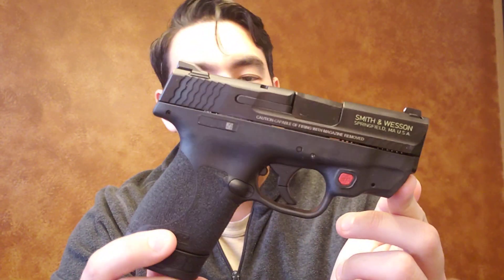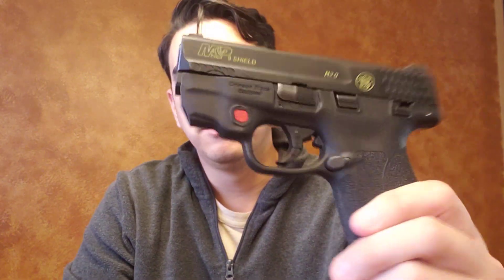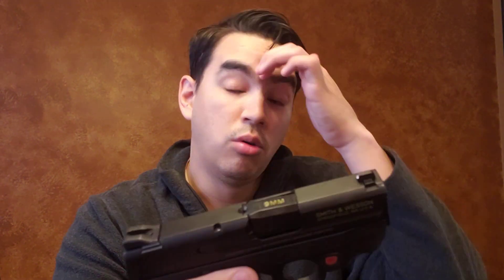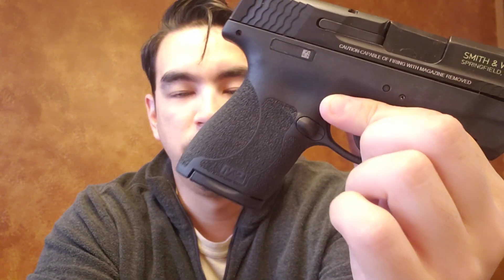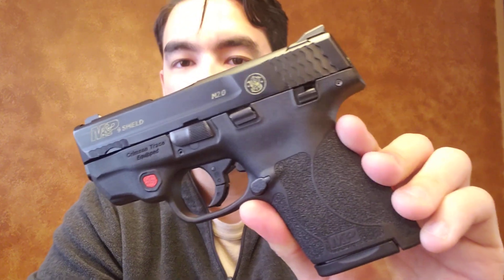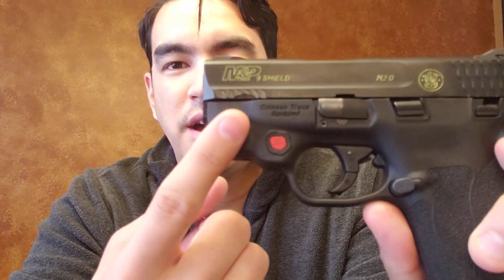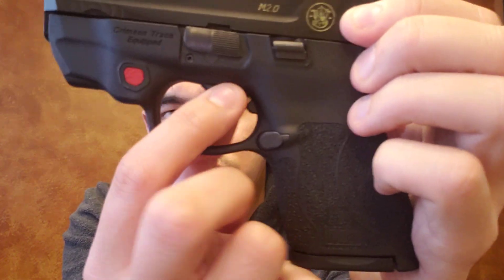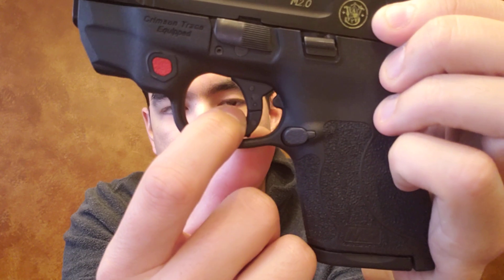Smith & Wesson M&P Shield 2.0 Review